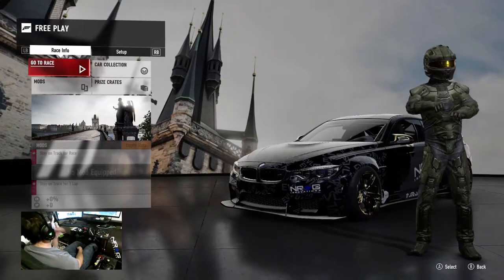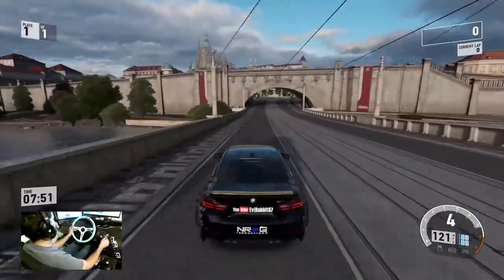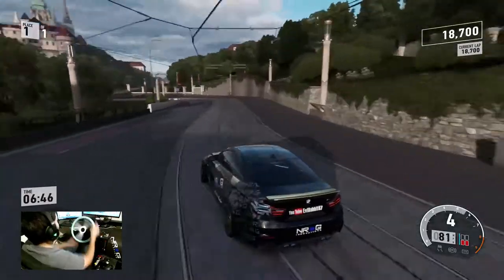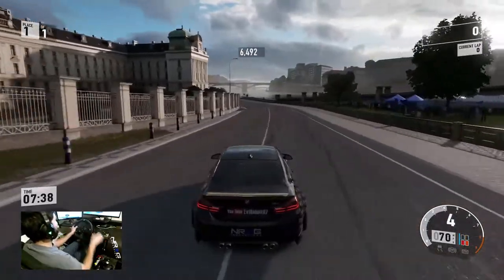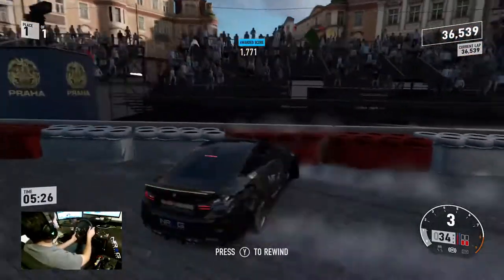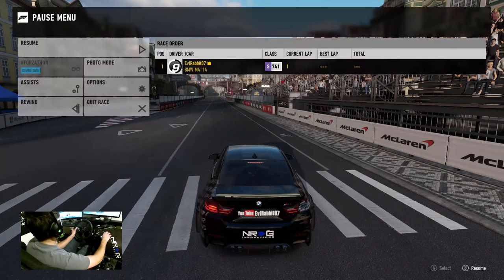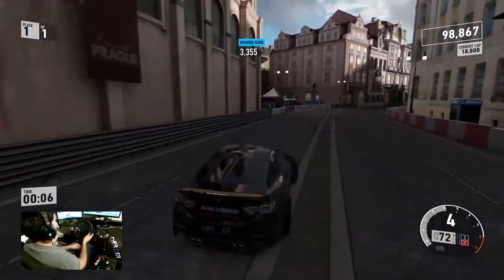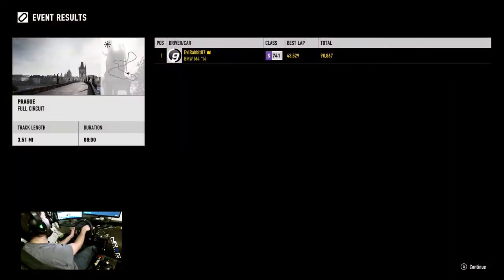forza 7 Stock G920 wheel vs. NRG 350mm wheel, what wheel setting are needed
What settings should you use for factory wheel on g920